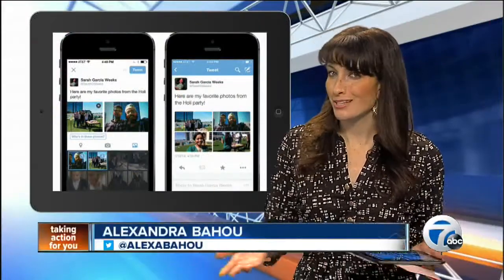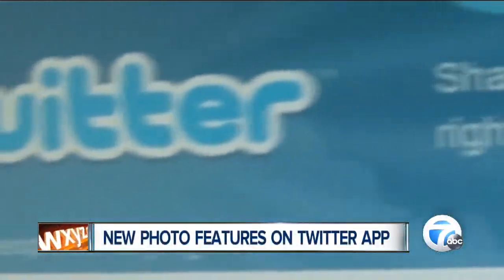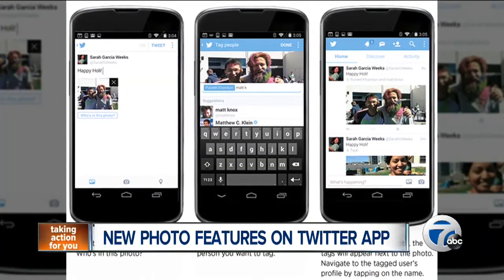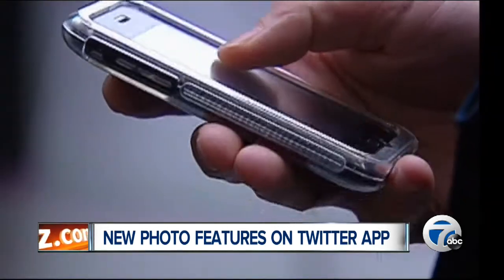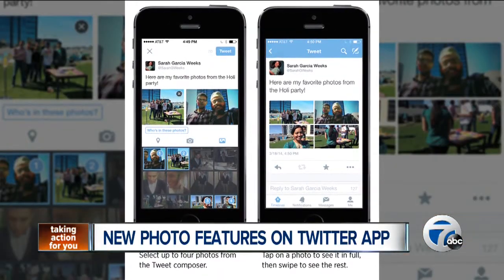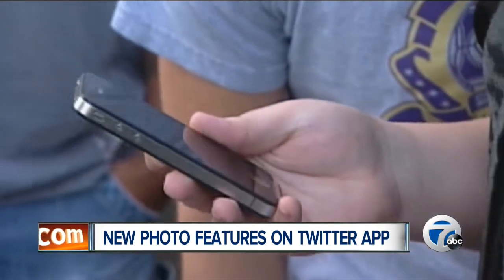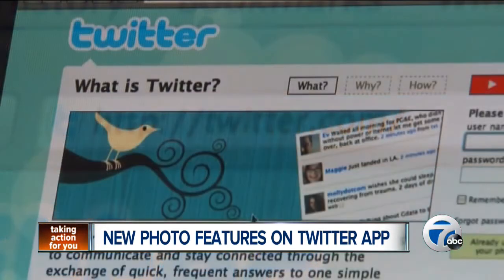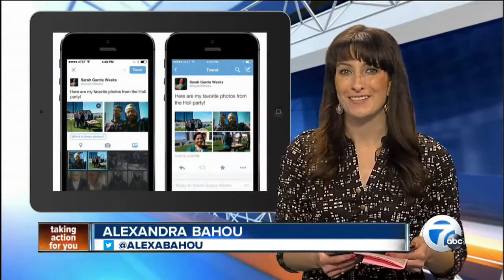New photo features on Twitter app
Twitter really is becoming more photo-friendly.

The social media giant announced that you will now be able to tag people in photos and add more than one photo per tweet.

The tagging feature allows users to tag up to 10 people in a picture. The cool part is that tagging doesn't affect your character count, so that's a relief. If you get tagged in a photo, it will show up in your notifications tab.

Don't want just anyone tagging pics of you on Twitter? You can adjust that in your settings tab.

The other new feature lets you share up to four photos in a single tweet.

The app will now automatically create a collage of photos and send it out as one.

The company says the features should be available now to all iPhone and Android users should notice them pop up soon.

Twitter is also rolling on the feature on web-based Twitter.